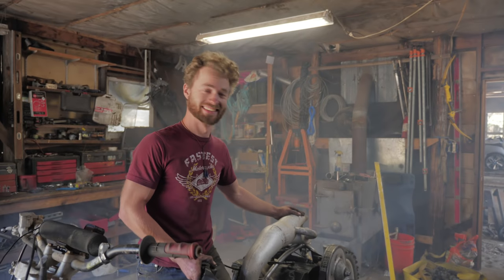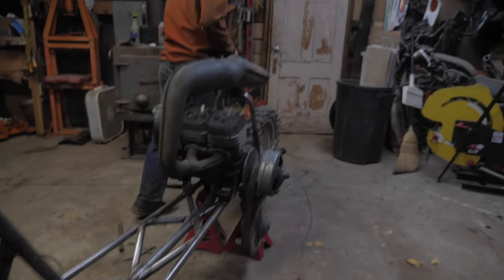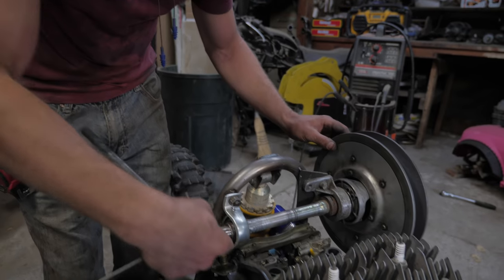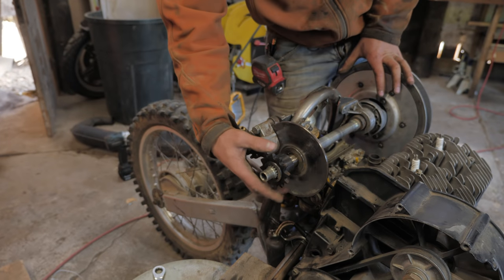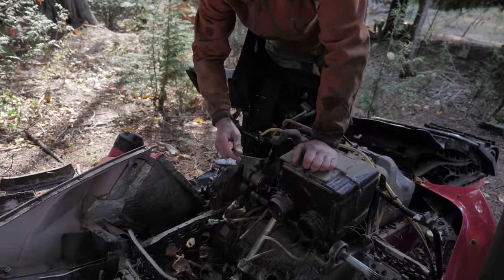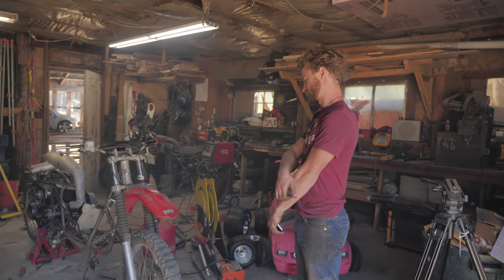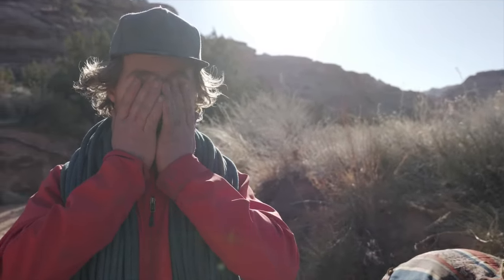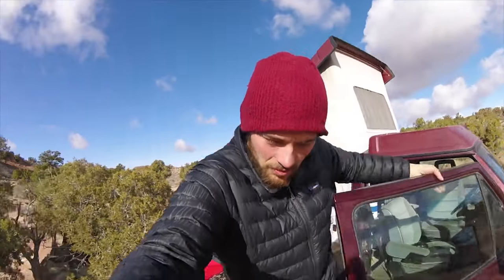The Snowmobile Powered Scooter Runs + Custom Drive Train 4k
In this episode of Grind Hard Plumbing Co Ethan Finishes the custom frame and drive train for the mountain scooter, and it starts for the first time!

This scooter started with a Honda dirt bike frame and a 60HP Snowmobile engine from a Yamaha Phazer. Our RougeFab tubing bender

This seems to be one of those when mechanics lose their minds kind of things...

The Snowmobile Powered Scooter Runs + Custom Drive Train